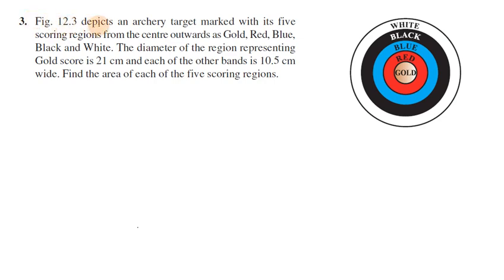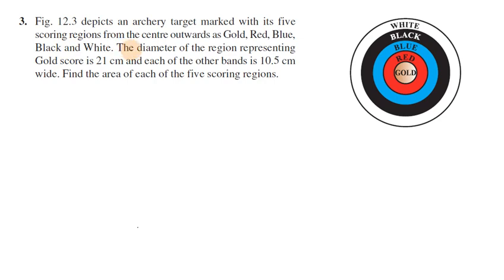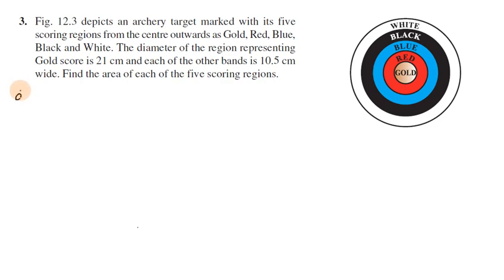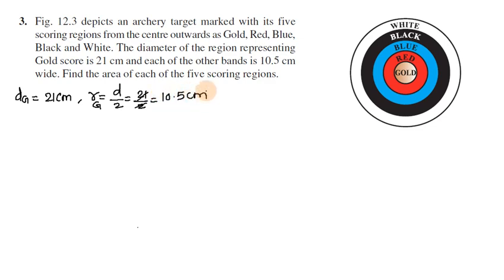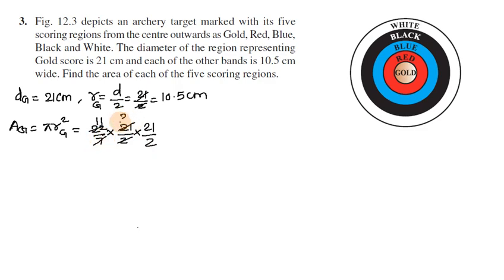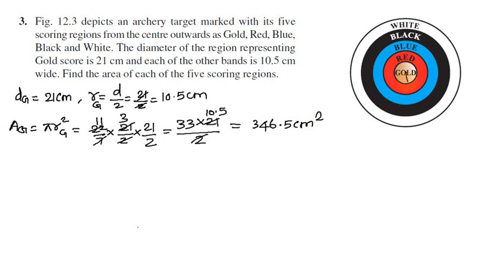Class 10 Maths in Tamil | Exercise 12.1 Q No 3 Chapter 12 Areas Related to Circles in Tamil | CBSE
Topics:
12.1 Introduction
12.2 Perimeter and Area of a Circle — A Review
12.3 Areas of Sector and Segment of a Circle
12.4 Areas of Combinations of Plane Figures